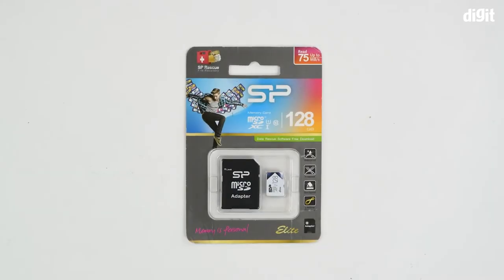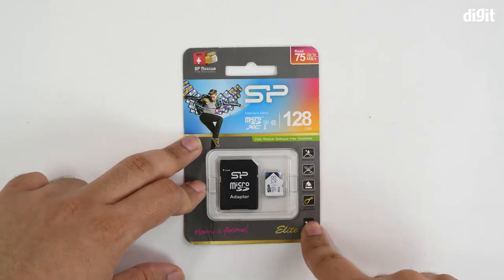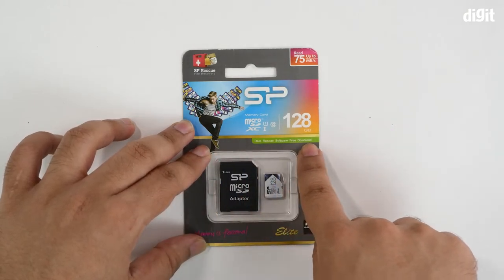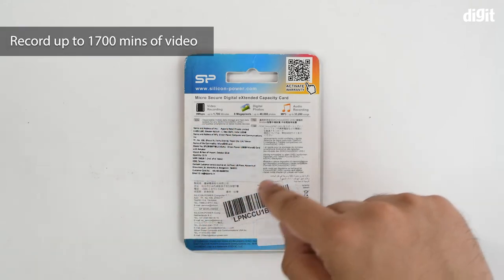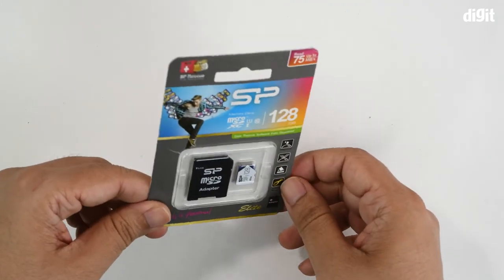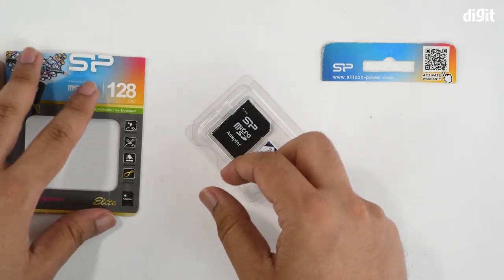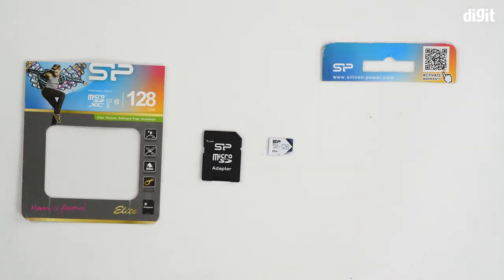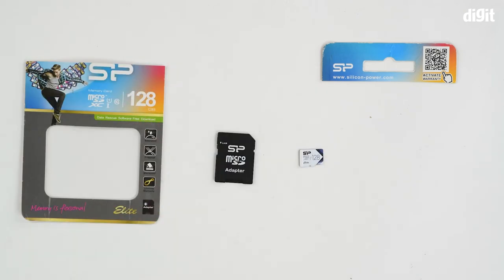Silicon Power 128GB MicroSD Card Unboxing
About the Silicon Power 128GB MicroSD Card:

Up to 75 MB/s Read transfer Speed
UHS-1 Class 10 specifications, enabling fast file transfer speeds and Full-HD video recording
High compatibility for different types of devices including smartphones, tablets, DSLR and HD camcorder
Come with a SD card adapter that enables versatile usages for any SD enabled devices
Lifetime warranty (Please register your product via SP official website to get the complete manufacturer warranty services, product support and more).